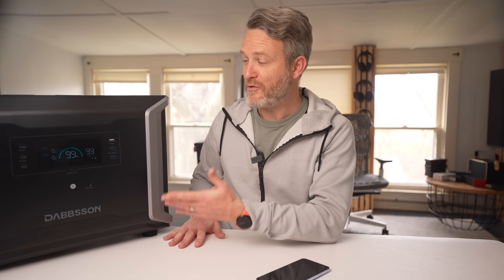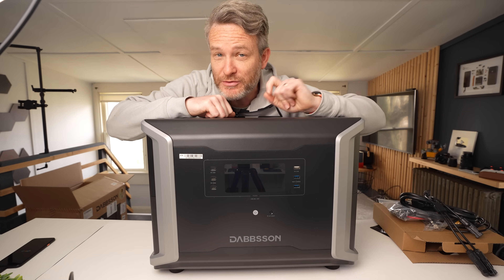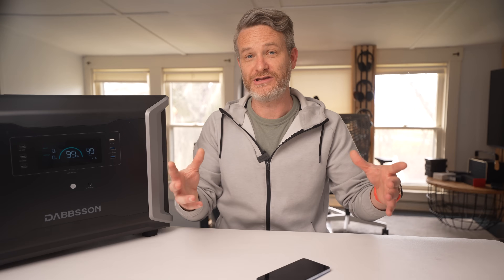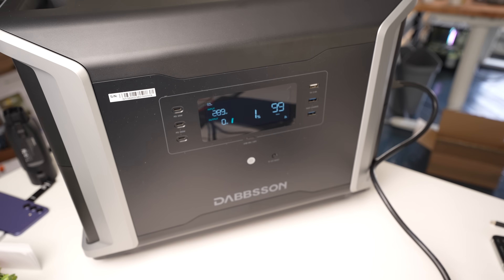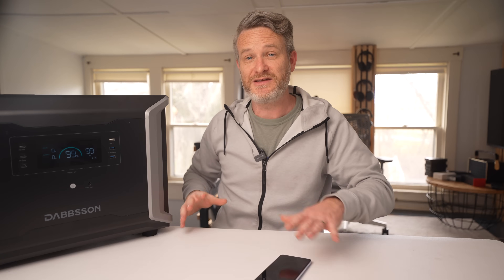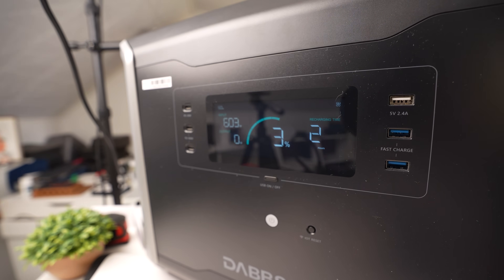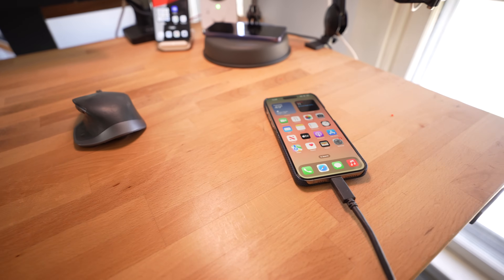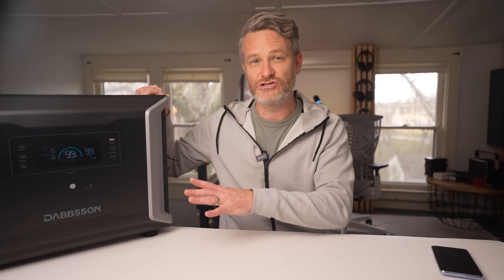Dabbsson DBS3500: the semi-solid state battery era has arrived!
Check out the best deals on the Dabbsson DBS3500 Portable Power Station

FINAL PRICE: $2,239.02

The Dabbsson DBS3500 is a great power solution with a semi-solid state battery that offers 120V-240V power output, 3430Wh of capacity, 3600W AC output and 4500 cycles before the battery is depleted to 80% of its original capacity.